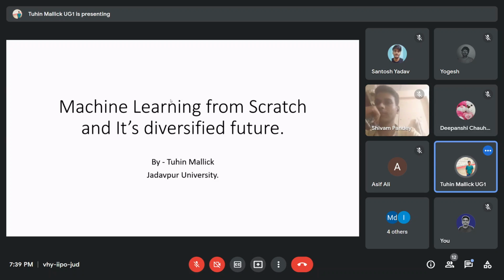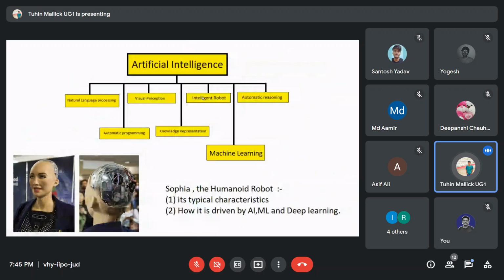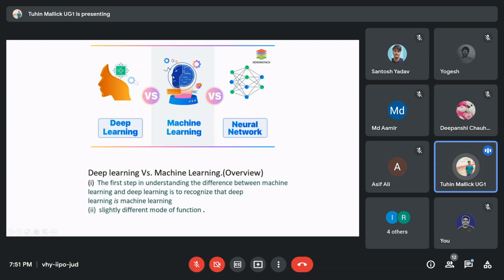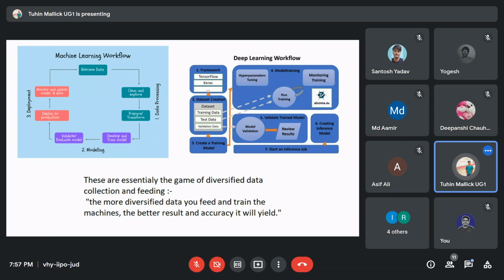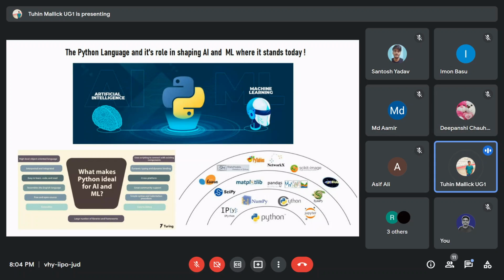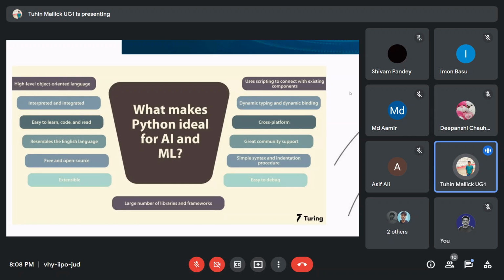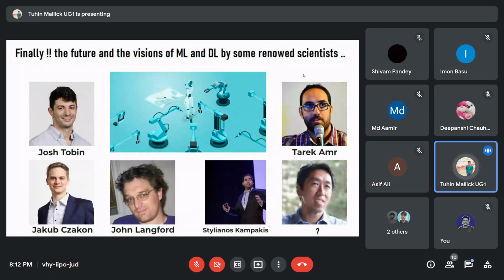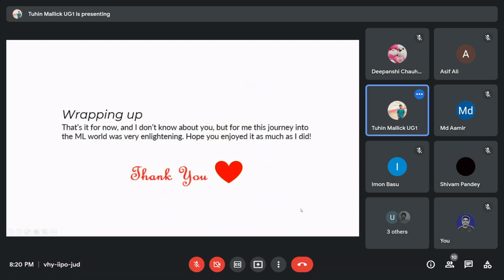Machine Learning from scratch and its future - Tuhin Mallick